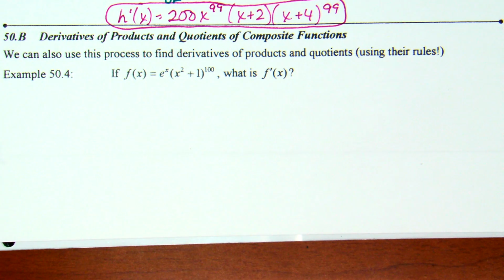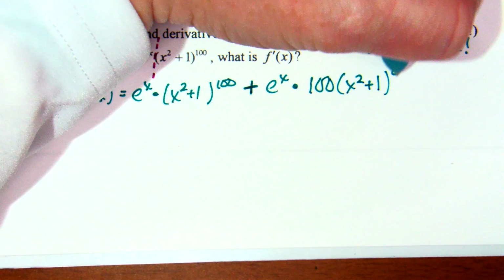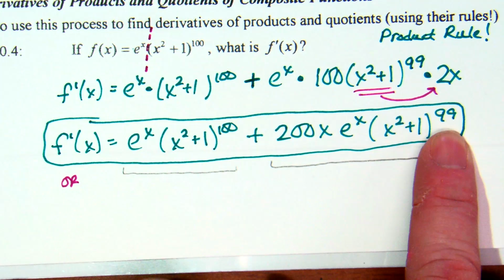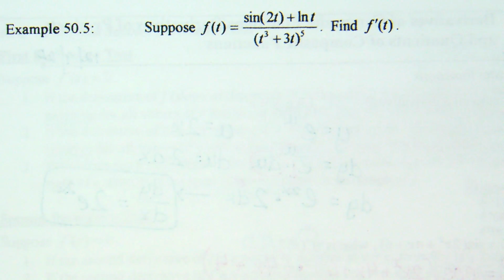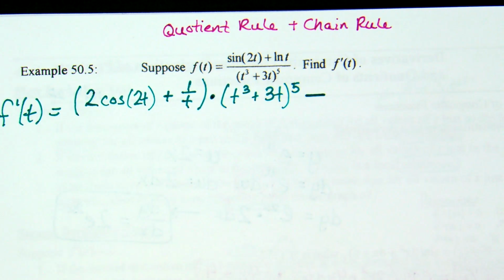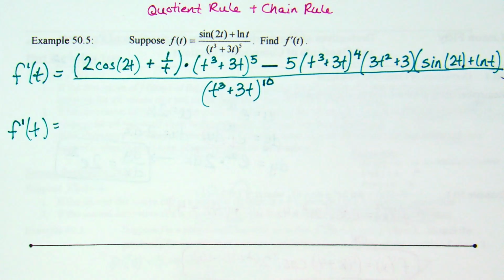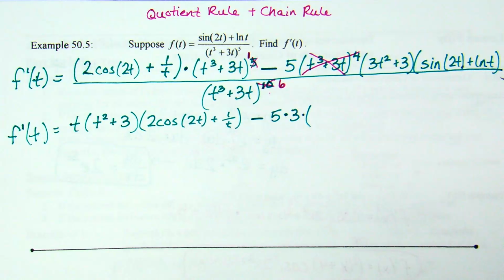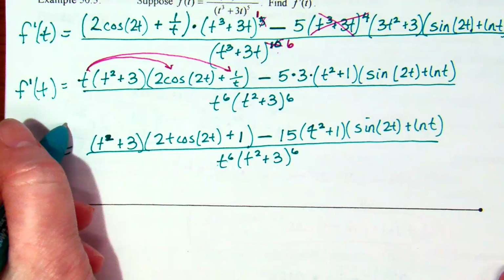Lesson 50 Attempt 2